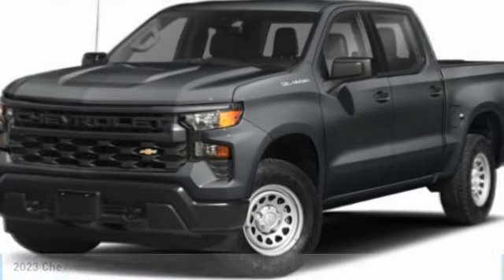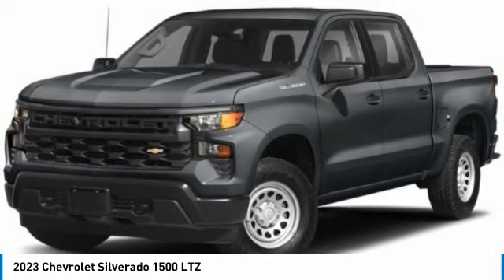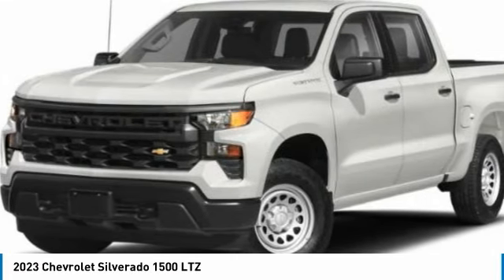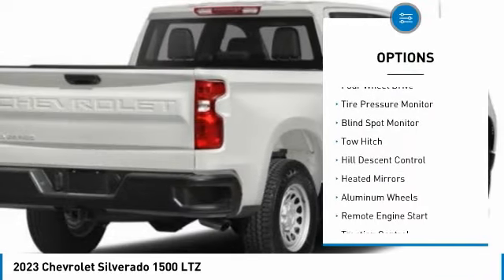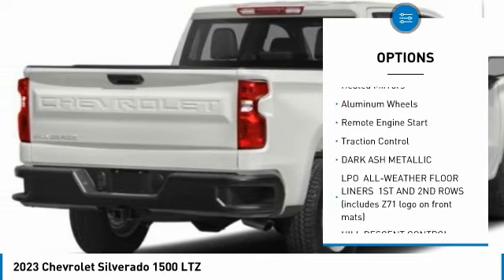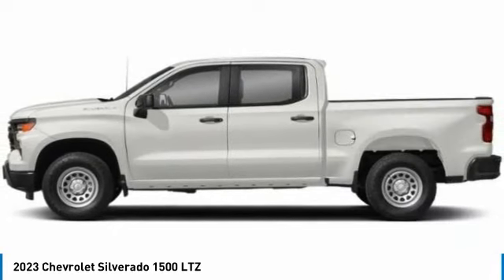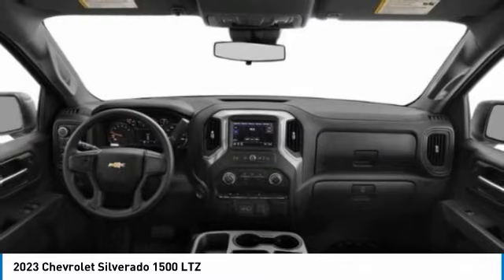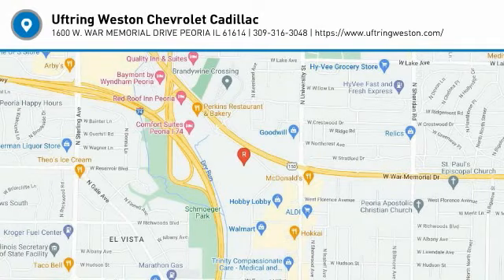2023 Chevrolet Silverado 1500 2310567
2023 Chevrolet Silverado 1500 LTZ

1600 W. WAR MEMORIAL DRIVE

Dark Ash Metallic 2023 Chevrolet Silverado 1500 LTZ 4WD 10-Speed Automatic EcoTec3 5.3L V8 10-Speed Automatic, 4WD, Jet Black Leather.Recent Arrival!